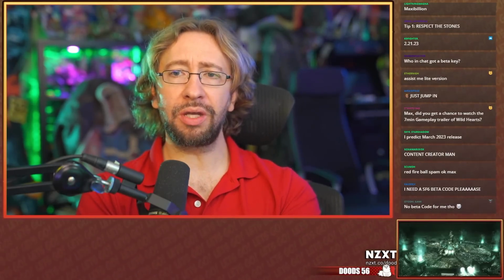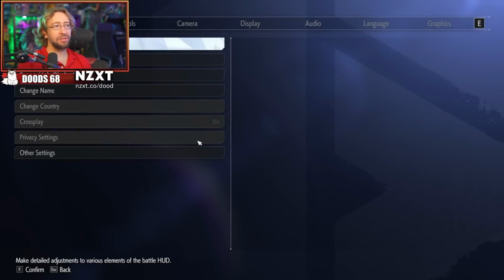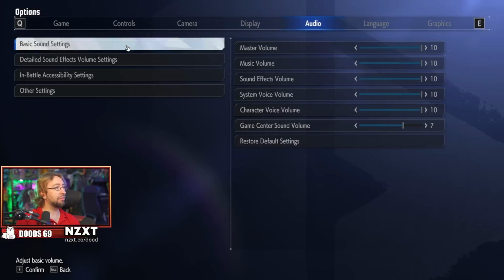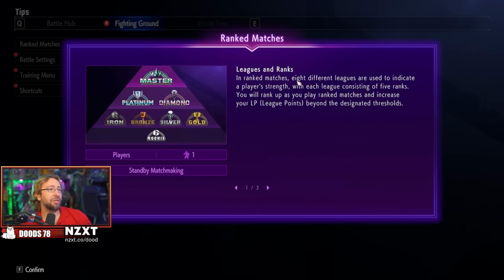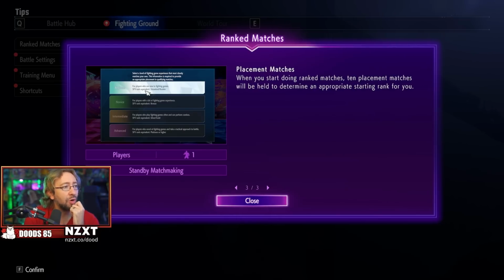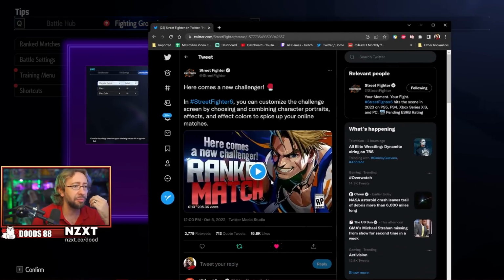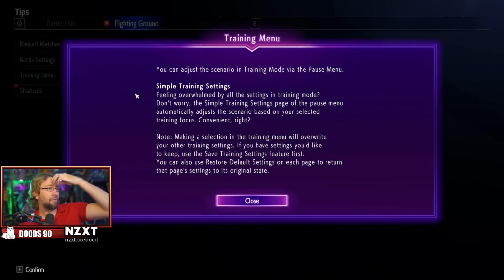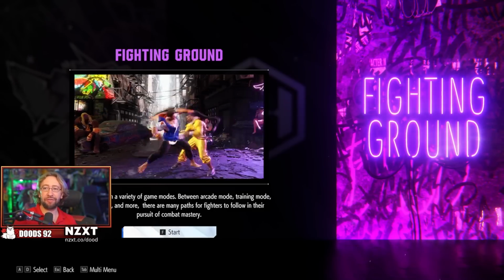We asked for this FOR YEARS - Street Fighter 6 Modes, Ranking, and More!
In preparation for the Street Fighter 6 beta, Max hops into the main menu and checks out the game's many different modes, Ranked settings, accessibility options, and more!